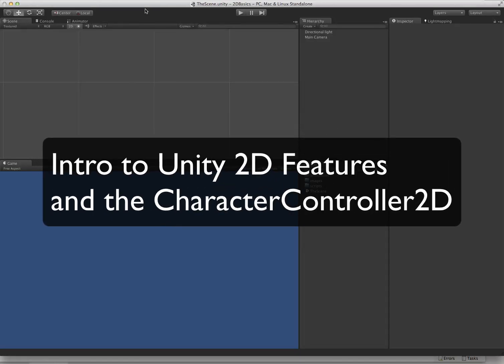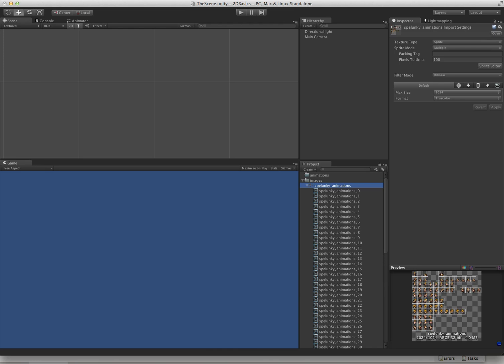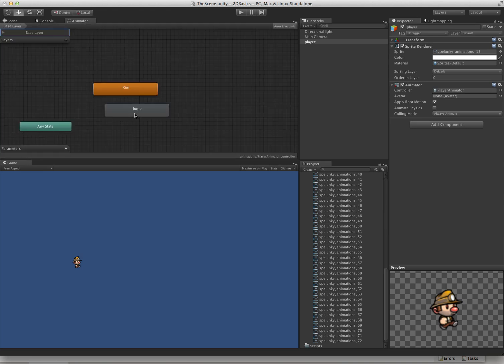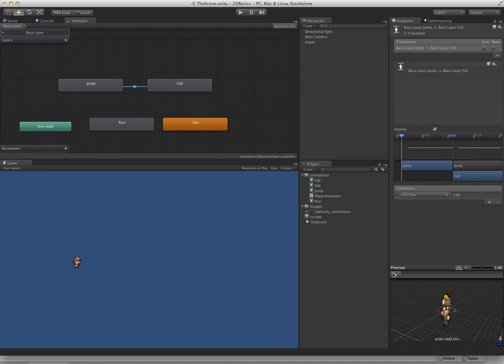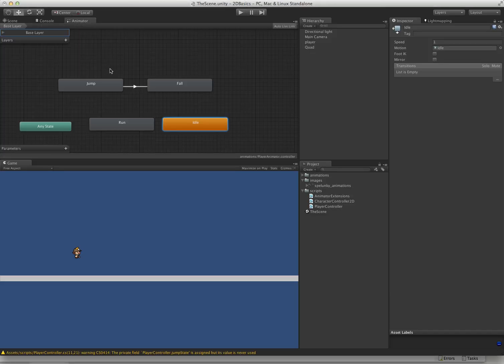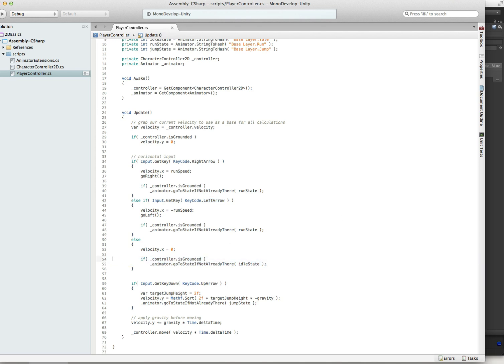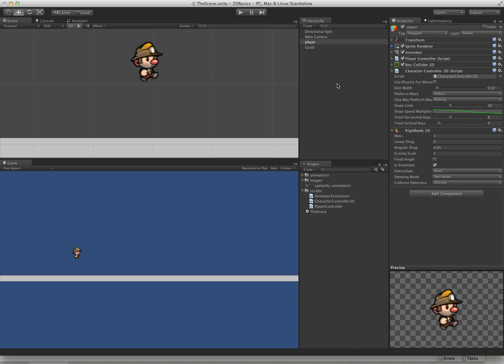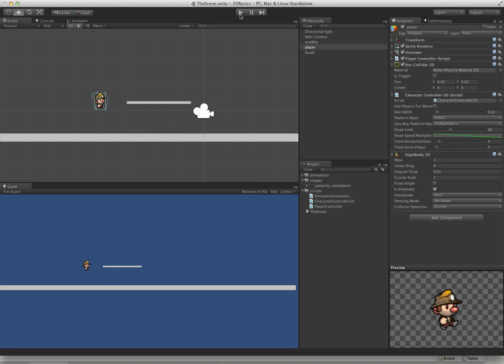CharacterController2D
In this video we go over some of the basics of Unity's new 2D system. At the same time we learn how to setup and use the open source CharacterController2D.

As always, you can find all of our iOS, Android and Mac plugins on our All of our free, open source projects are available on GitHub